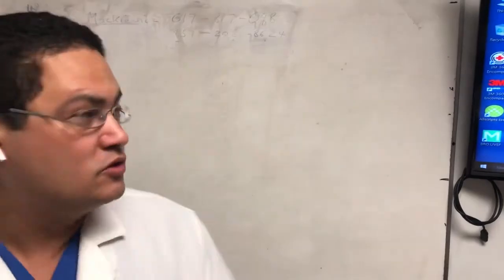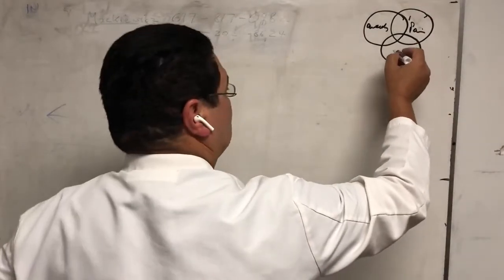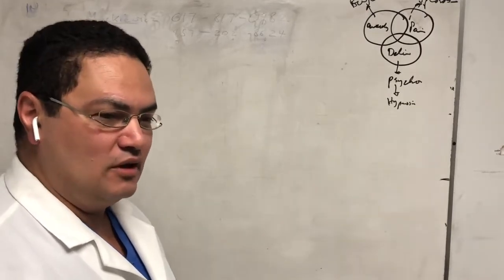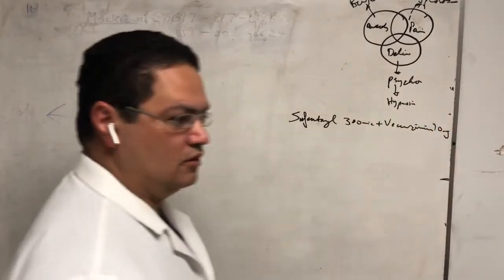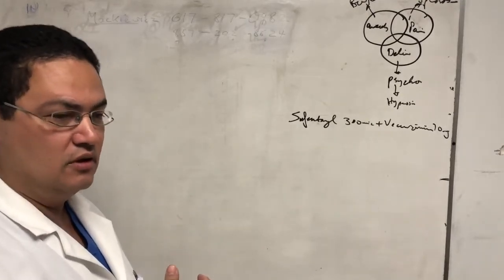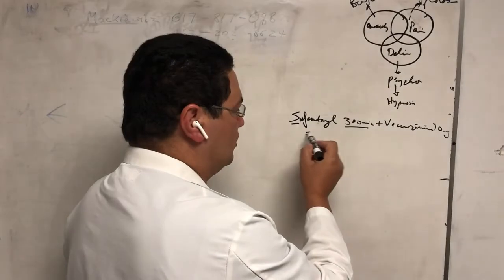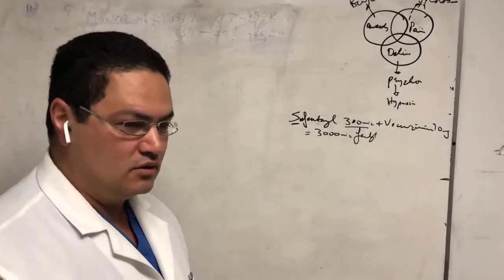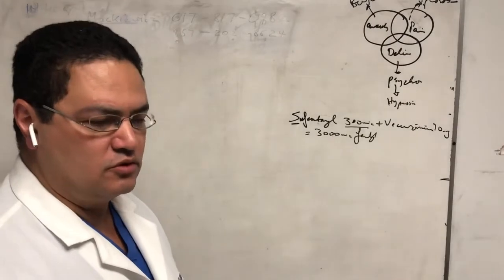Principles of sedation in the ICU ICU on demand episode #1